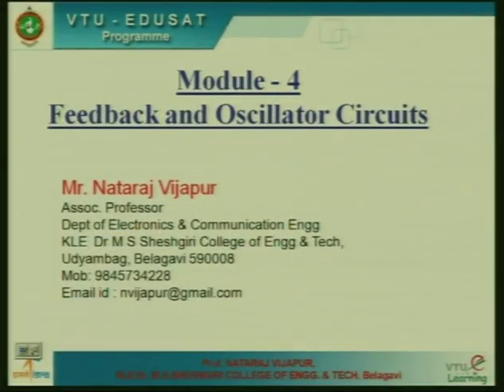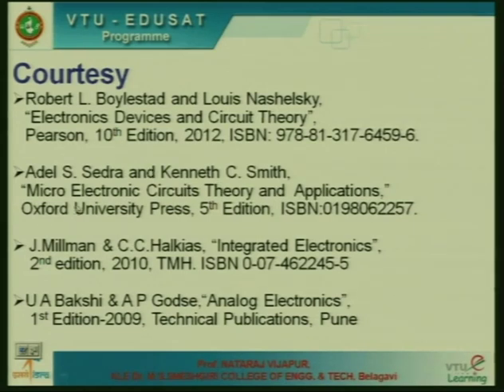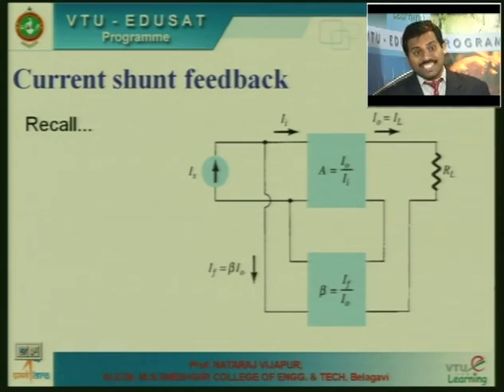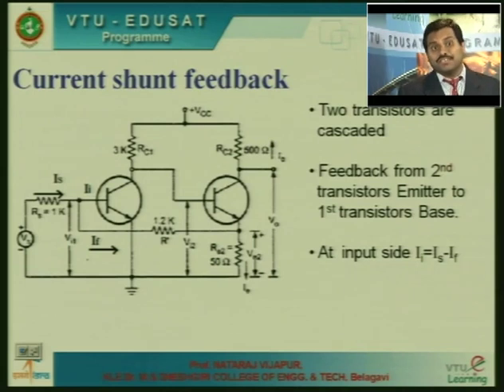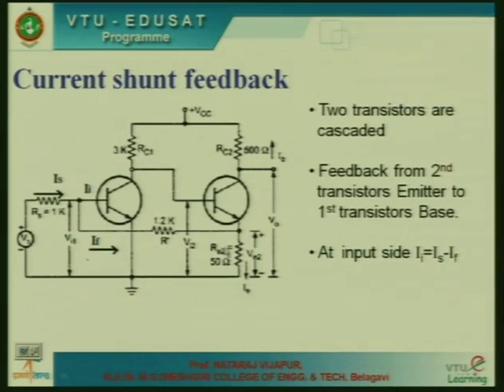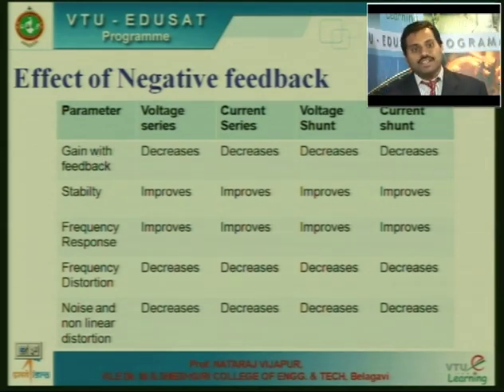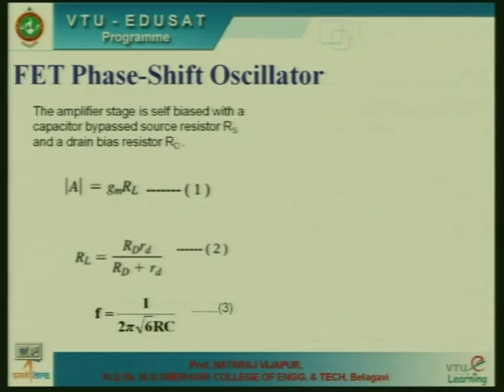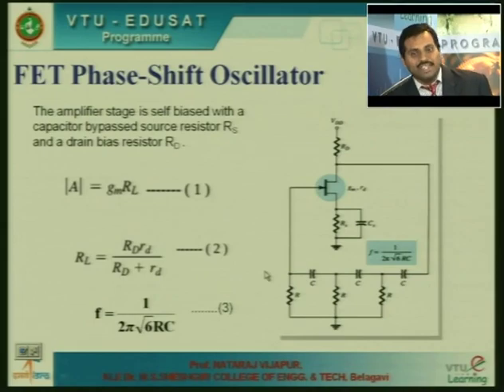29 AE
Analog Electronics